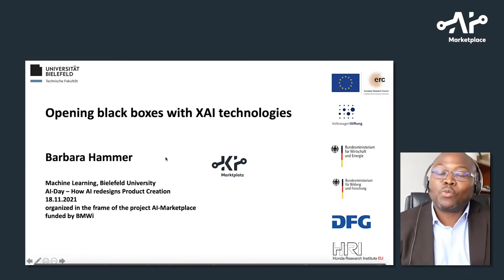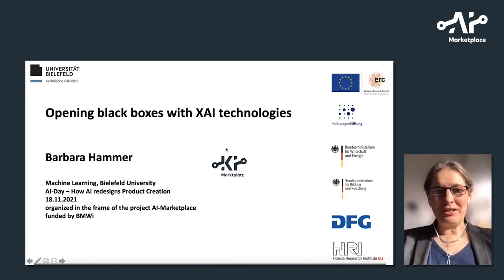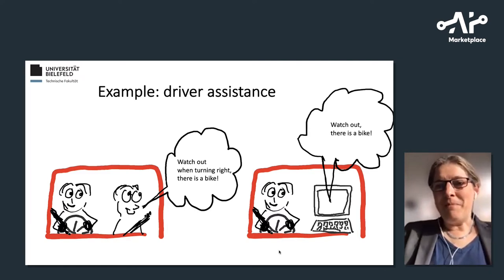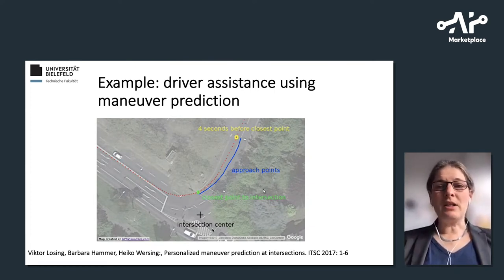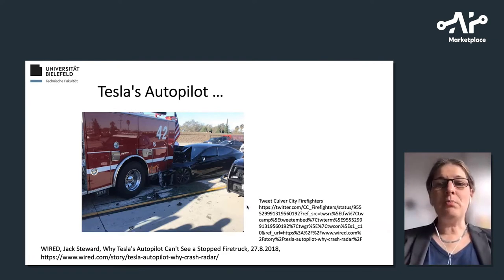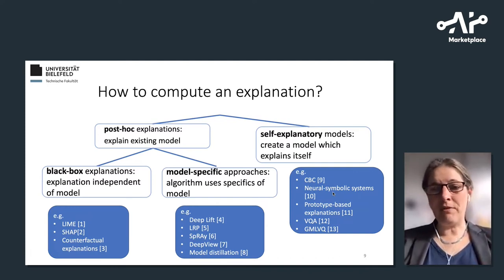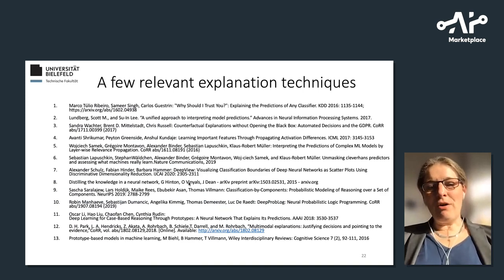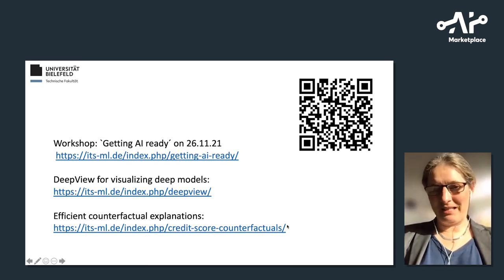Opening Black Boxes with XAI Technologies - Prof. Dr. Barbara Hammer, Bielefeld University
Artificial Intelligence (AI) is an important key for innovative and efficient product creation. With the AI Marketplace, a unique ecosystem is being created throughout Germany and beyond with which companies can tap into the potential in this area. On the platform, providers, users and experts can develop and exchange solutions for AI. In addition to intelligent matching, the AI Marketplace also offers a protected space for secure data exchange and data sovereignty. An app store for AI solutions will also be added, as well as a range of comprehensive AI solutions thanks to a modular principle.